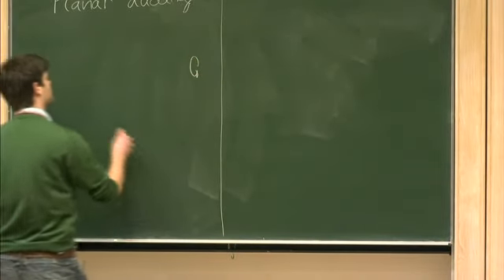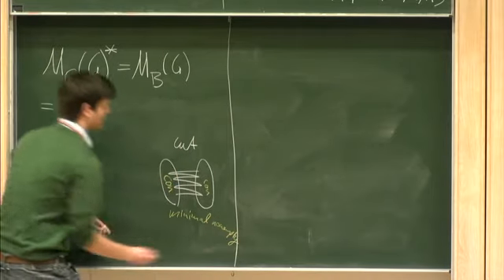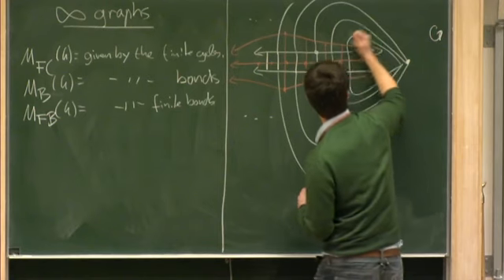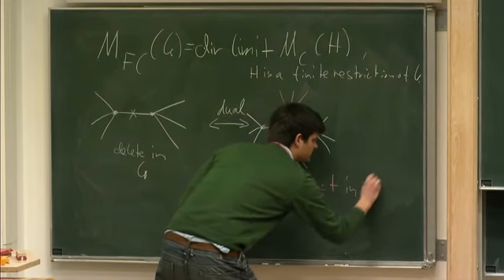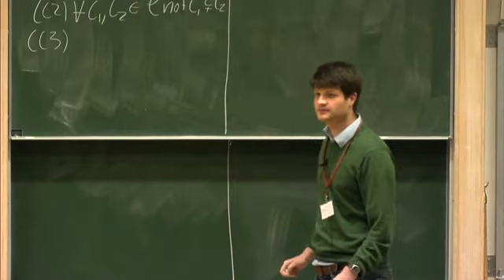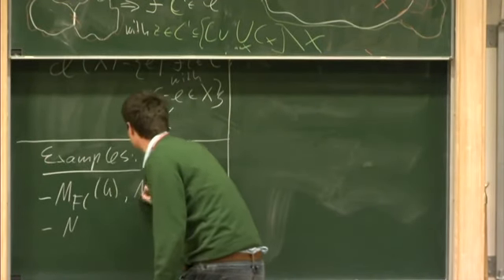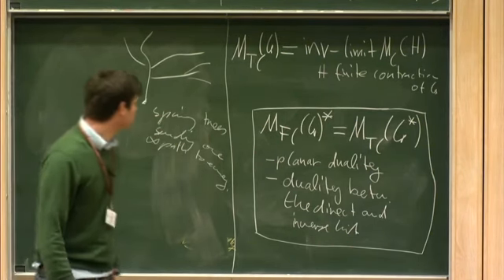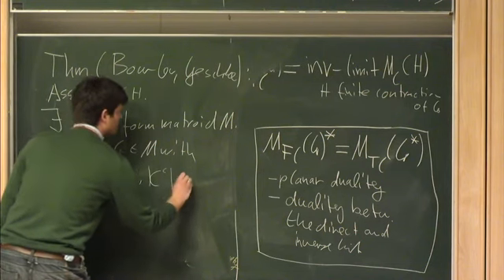Johannes Carmesin - An Introduction to infinite matroids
Thursday 17th December 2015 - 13:30 to 14:30
Abstract: For various questions in Infinite Graph Theory, matroids have turned out to be the right tool to tackle them. This introduction to infinite matroids will be self-contained; in particular I will explain what a matroid is.